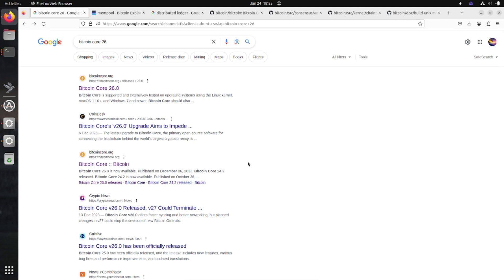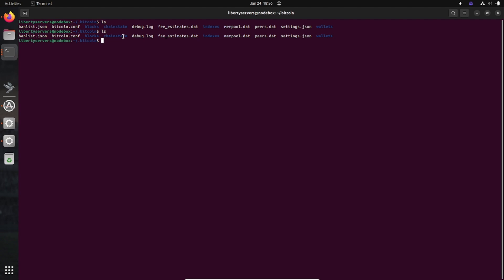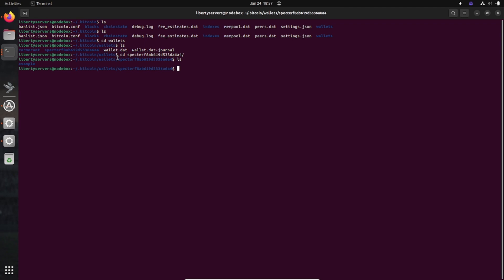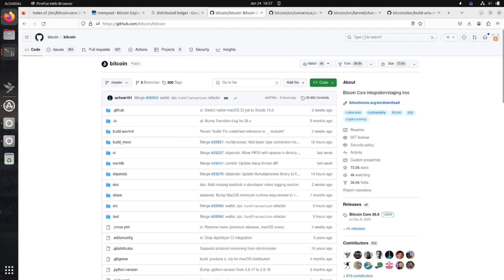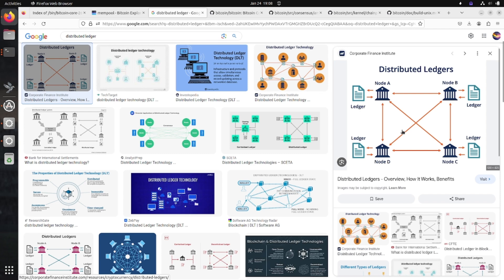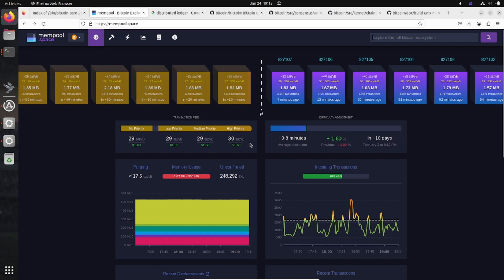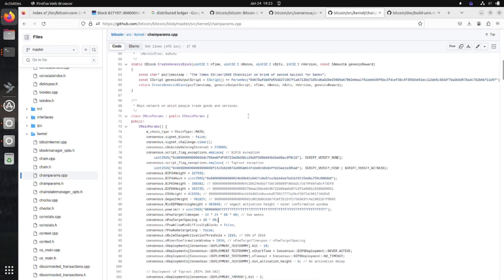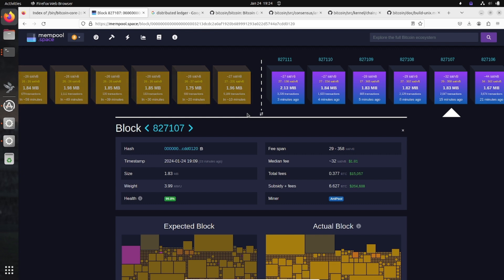Bitcoin Source Code Explained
This series will detail the most basic understandings of how Bitcoin Core works and why the network is so powerful and resistant to attacks.